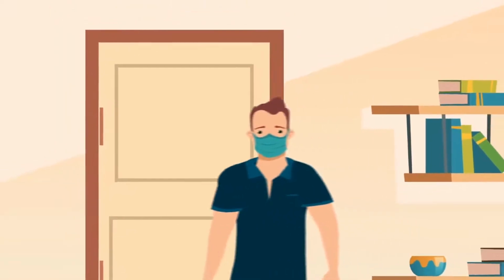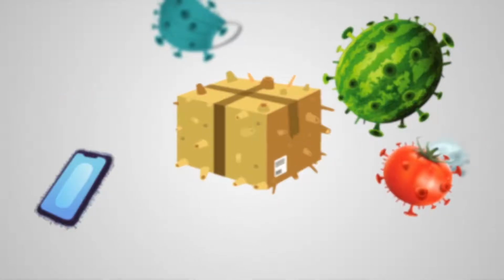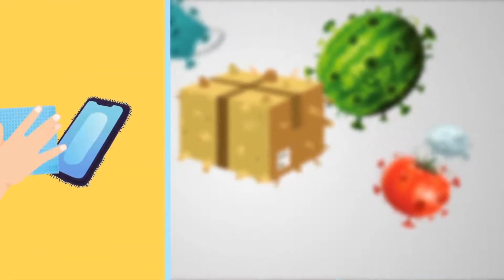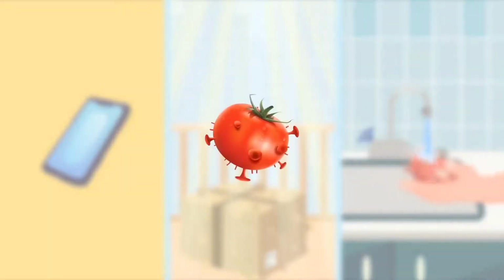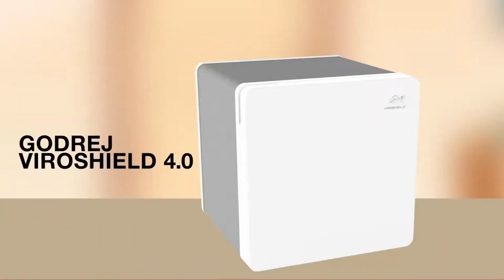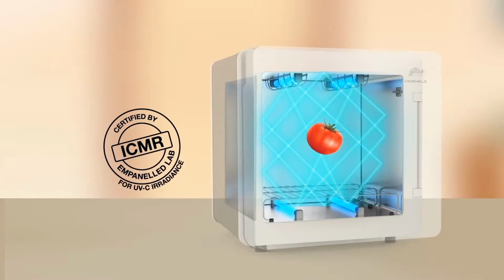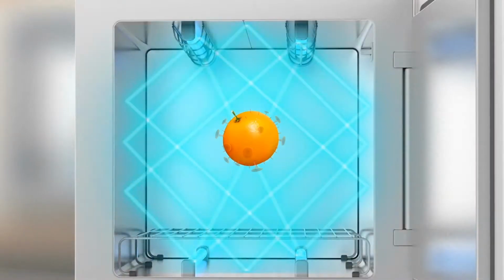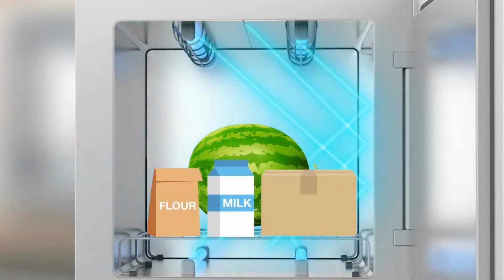Godrej ViroShield 4 0 Electric Powered UV Disinfection System Features | Godrej Appliances Nepal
"Always stay ahead of the curve in fighting Covid-19 by using a disinfecting weapon in the form of the Godrej ViroShield 4.0 Electric Powered UV Disinfection System. The ViroShield 4.0 has the capability to disinfect 99% + Covid-19 viruses in a matter of 2 to 6 minutes through its powerful UV-C rays. Godrej ViroShield 4.0 has been tested and certified for UV-C irradiance by an ICMR empanelled lab. The construction of the Godrej ViroShield 4.0 Electric Powered UV Disinfection System is robust and Godrej ViroShield comes with a UV tube protector, a safety switch to avoid any mishaps, 6 side reflectors, magnetic gasket seal, stainless steel shelf and 4 UV-C tubes. The Godrej ViroShield features reflectors that ensure that the UV rays get a total 360-degree coverage to disinfect the products from all side. The disinfectant has a leak proof cabinet and comes with door seal gasket with magnets. What makes Godrej ViroShield 4.0 Electric Powered UV Disinfection System a much sort after product is its ability to disinfect pretty much anything. The items that can be disinfected using the ViroShield 4.0 are Food and Beverage, Personal Healthcare Items, Baby products, Parcels, Personal Products and Office Items.